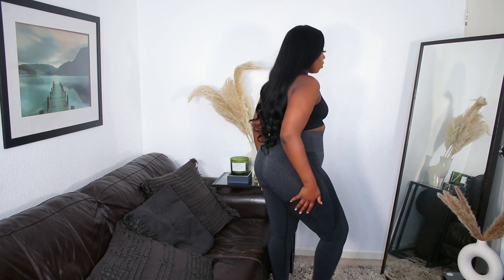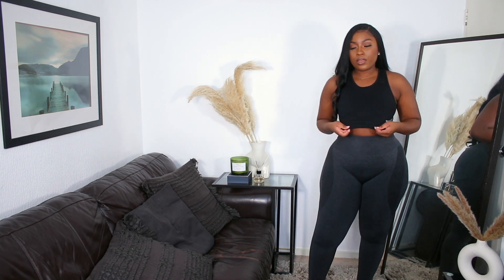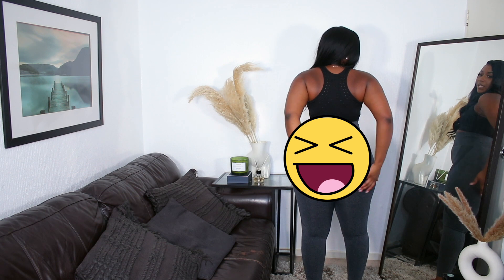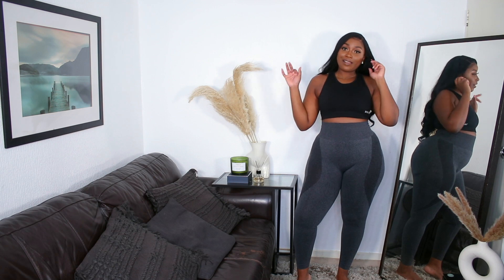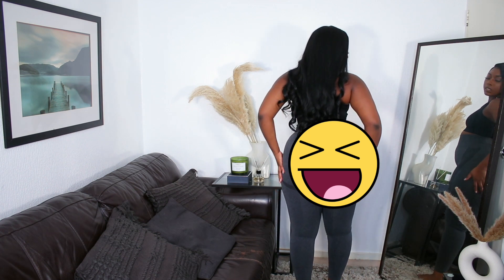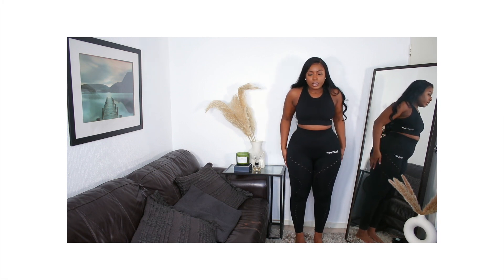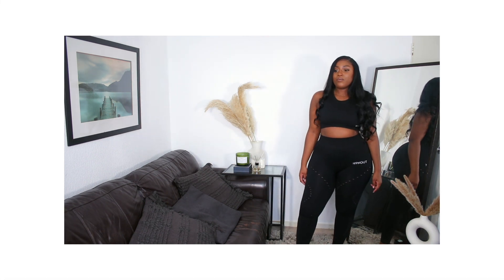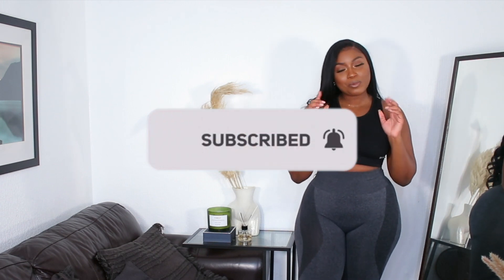Trying Amazon Gym Workout Leggings | GYMSHARK DUPES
Video starts at 02:05